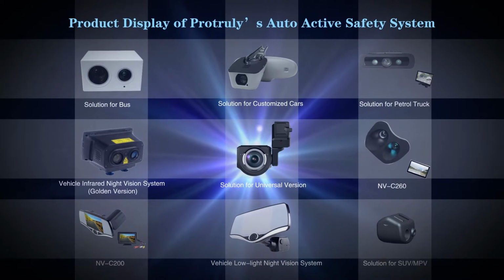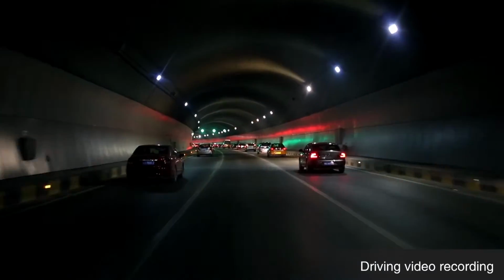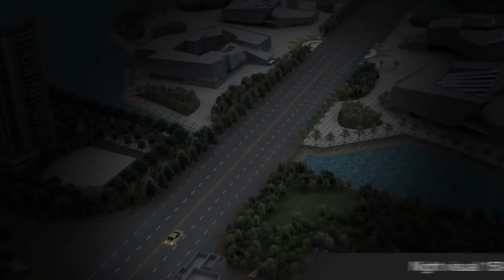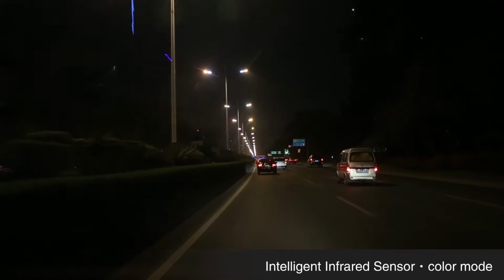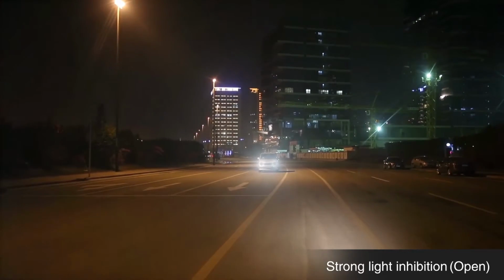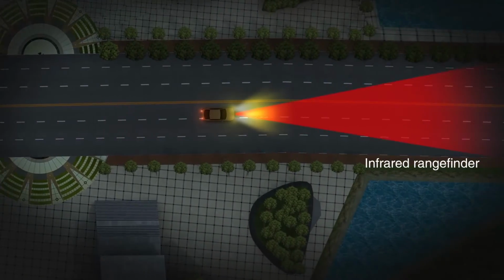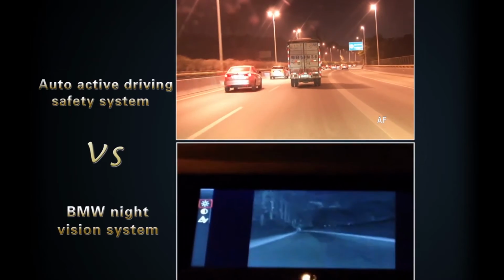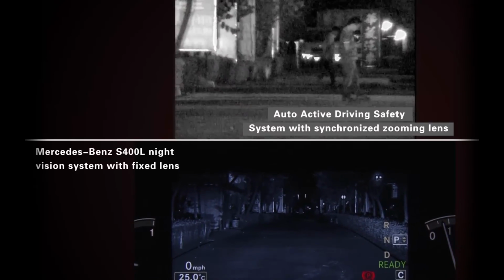auto active driving safety system